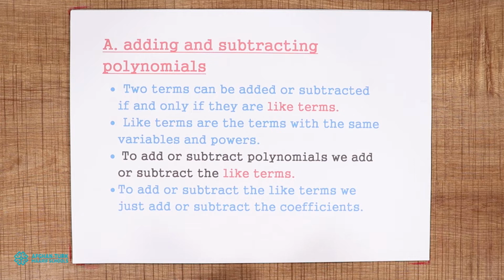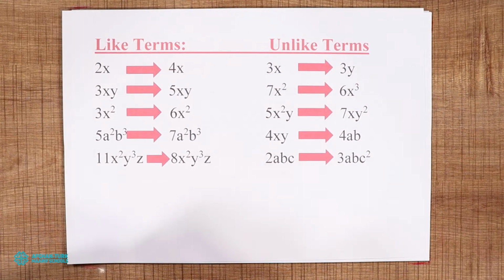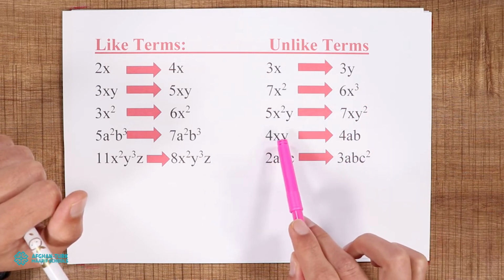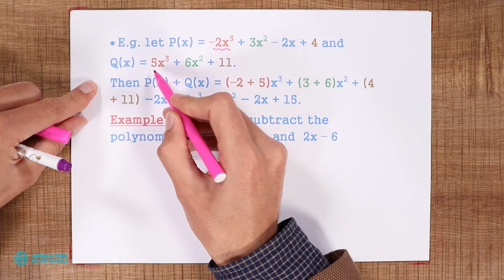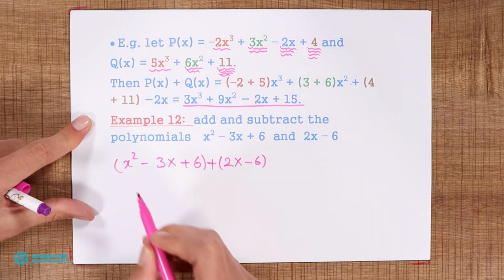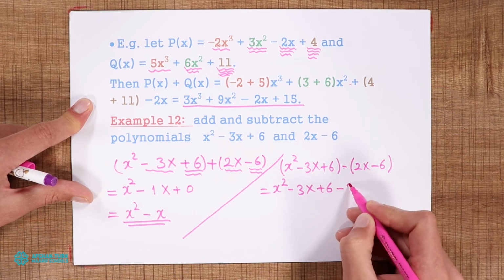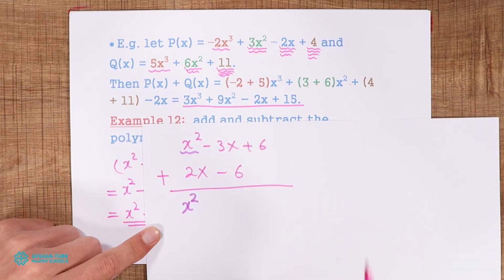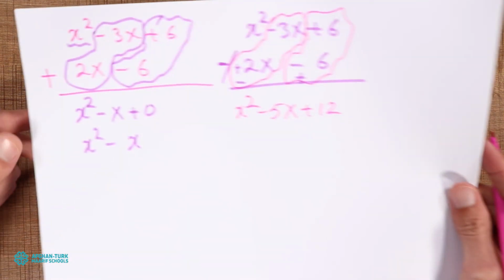Math 10 | Adding and Subtracting Polynomials (Part 1)